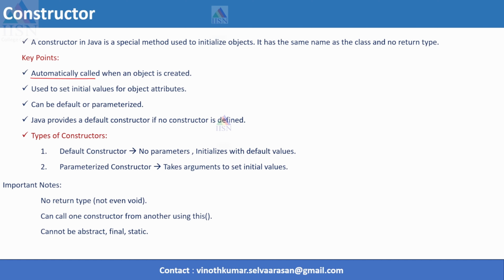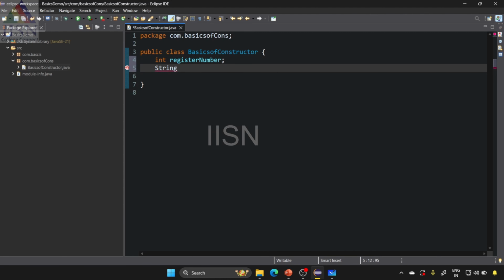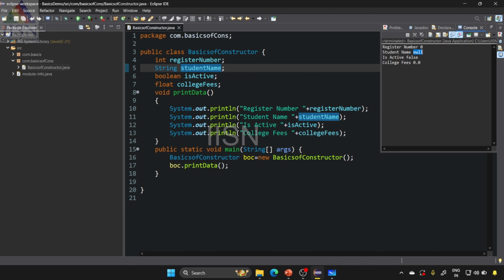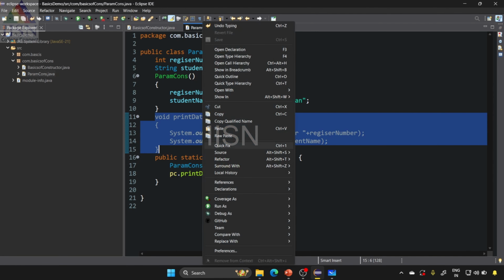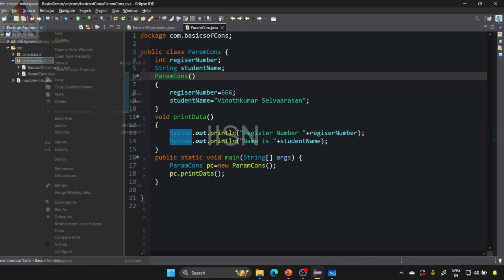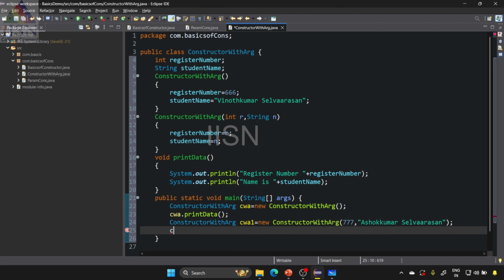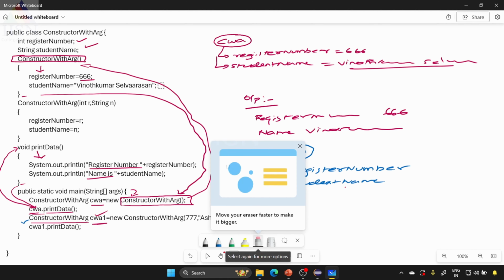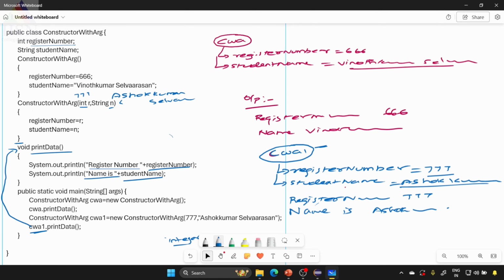3#Java Constructors Explained | Learn Java Programming Fast | Master Java Constructors in 10 Minutes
Welcome to our Java tutorial series!
In this video, we break down everything you need to know about constructors in Java — what they are, how they work, and why they matter in object-oriented programming. Whether you're a Java beginner or brushing up your skills, this video is packed with examples to help you understand:

Types of constructors (default, parameterized)

Constructor overloading

Constructor vs method

Real-life coding examples in Java

👨‍💻 Perfect for beginners who want to learn Java programming from scratch or anyone preparing for interviews.